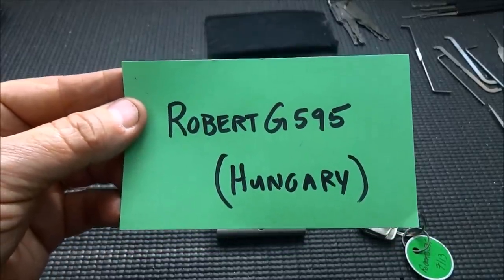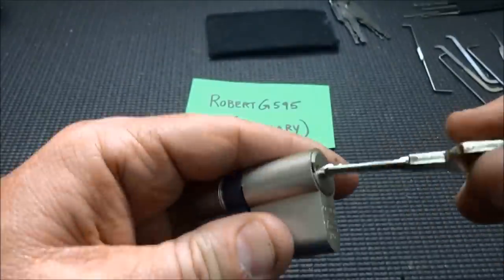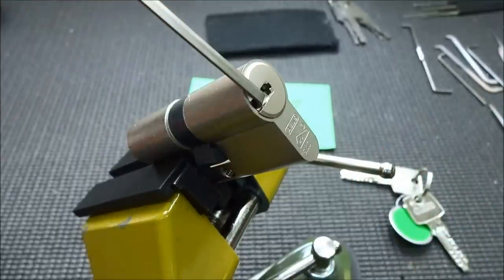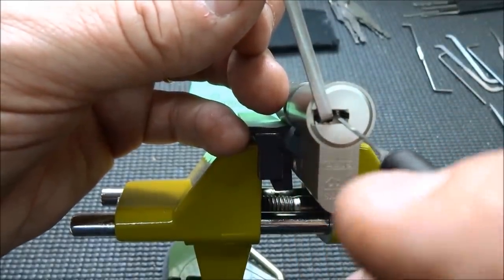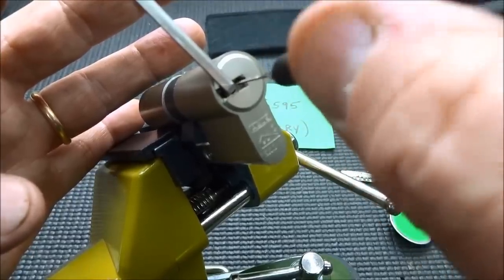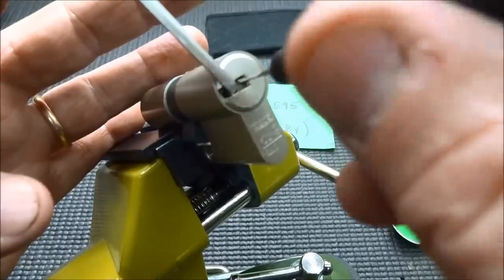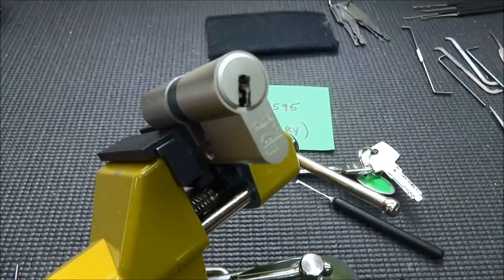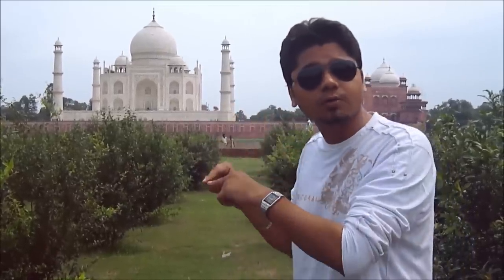(348) "Tickle" Dimple Locks Open - Fast!